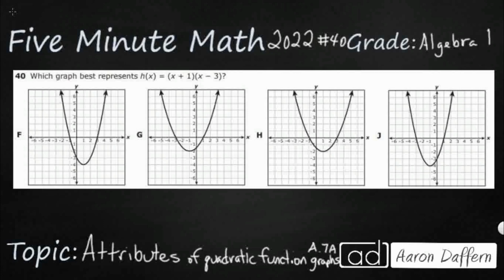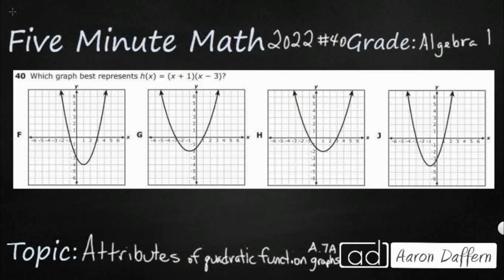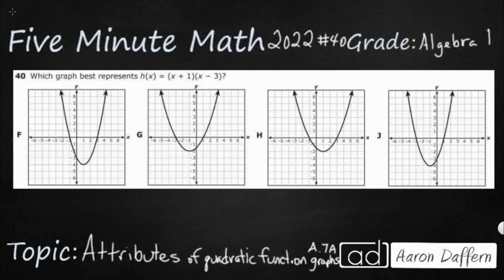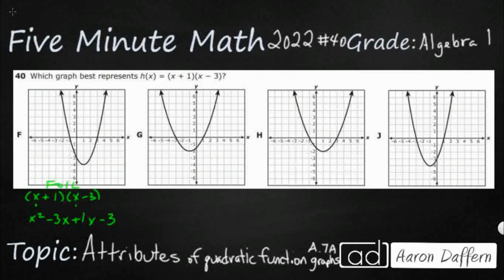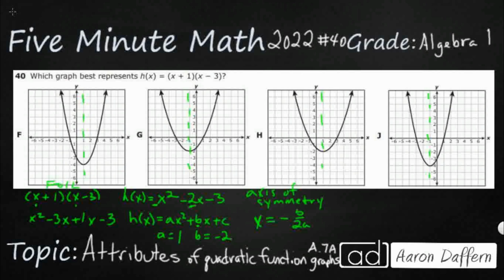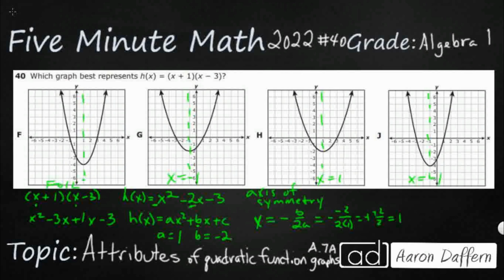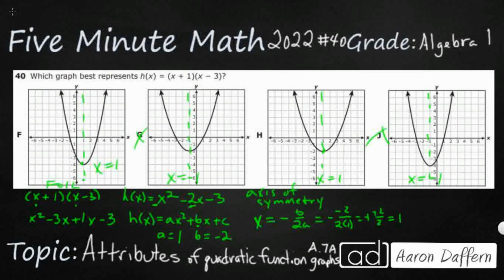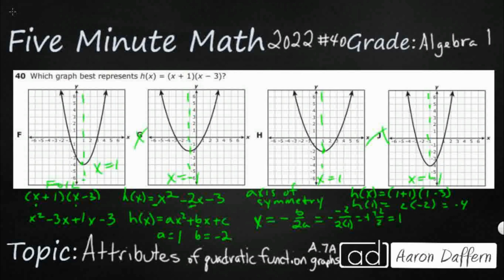Algebra 1 STAAR Practice Attributes of Quadratic Function Graphs (A.7A - #12)